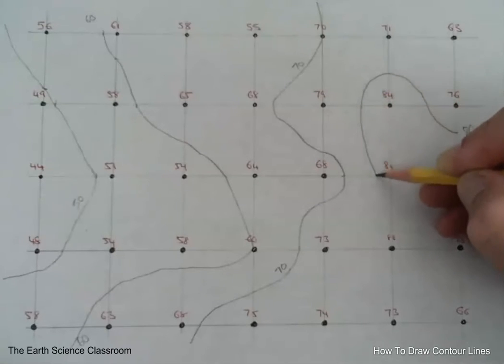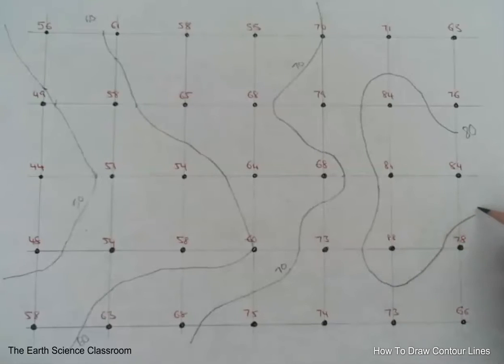How To Draw A Contour Line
A video demonstrating a step-by-step guide on how to draw a contour line. First, using a generic grid to connect equal elevations and illustrating the contour line being drawn. Then, advancing to a different grid whereby the contour lines are drawn by finding the elevation that is not stated on the grid.